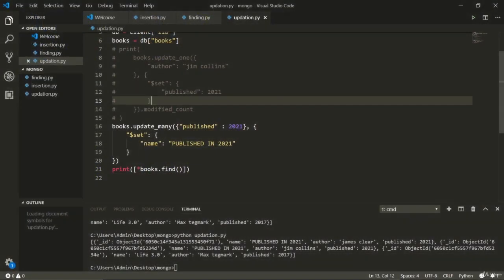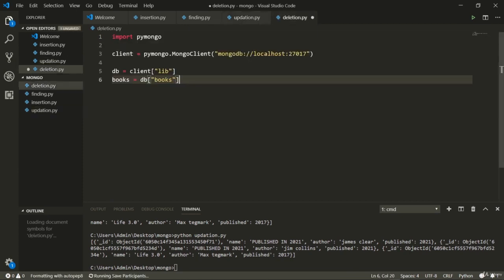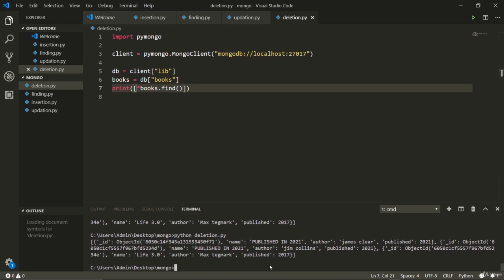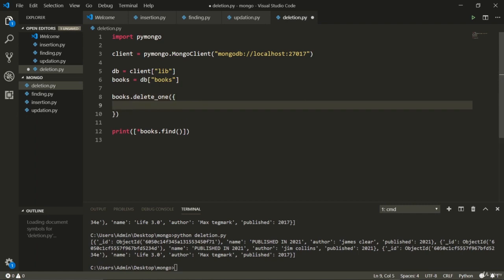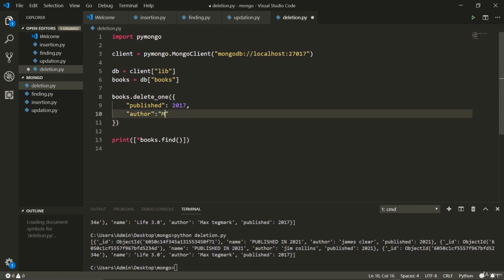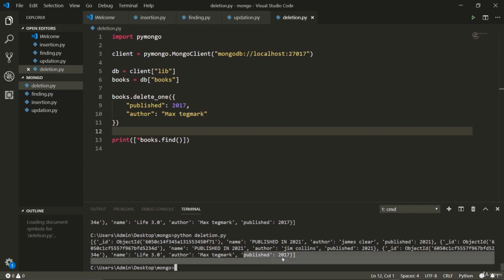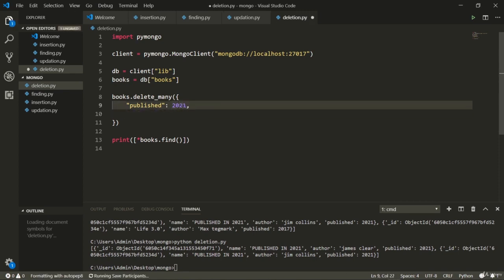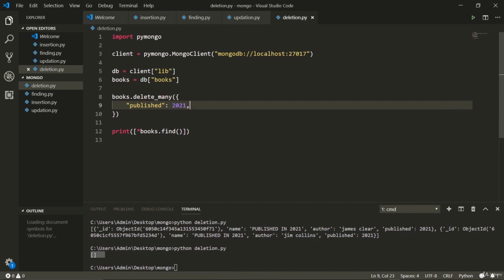Deletion specification In MongoDB in Python project || Python Course